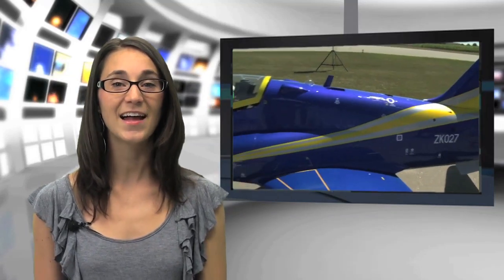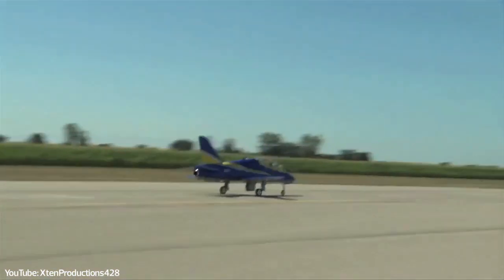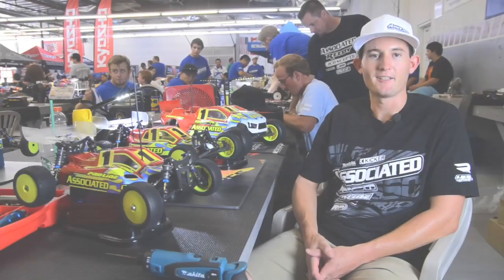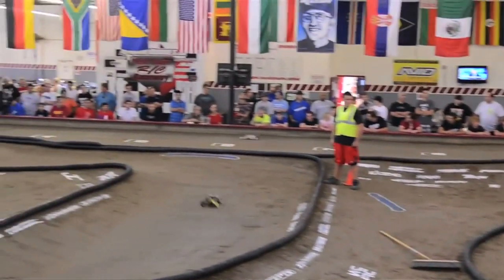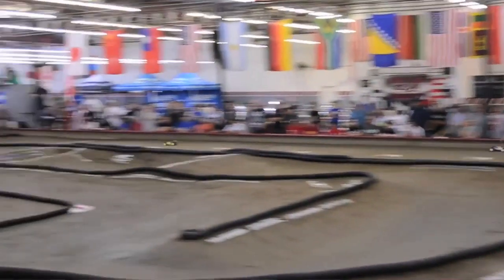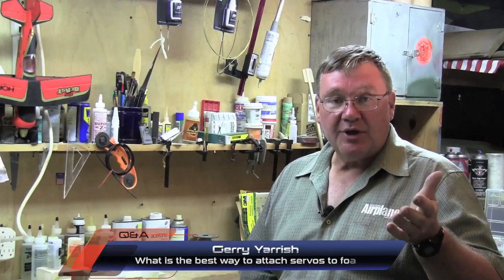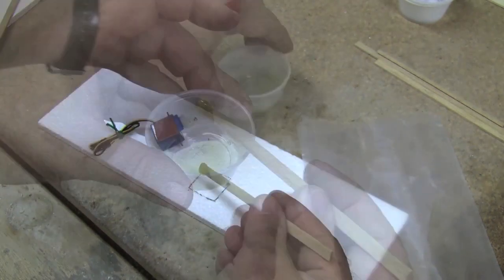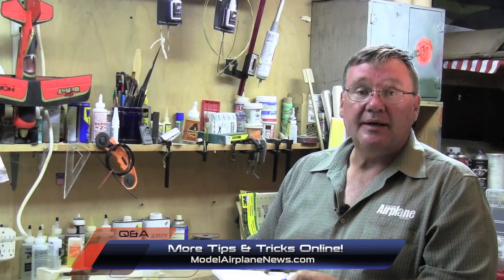The Radio Control Show 173